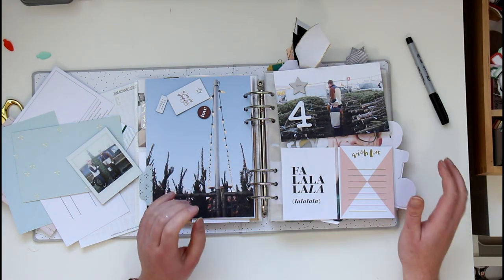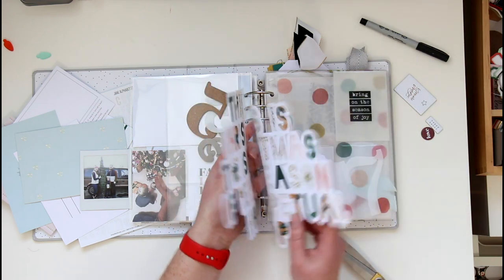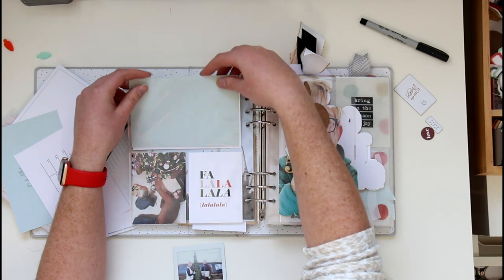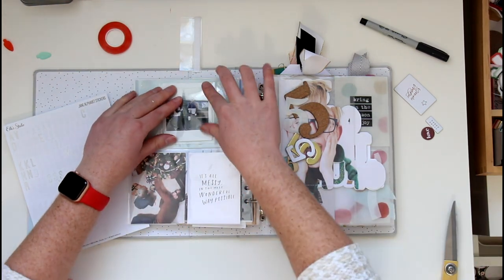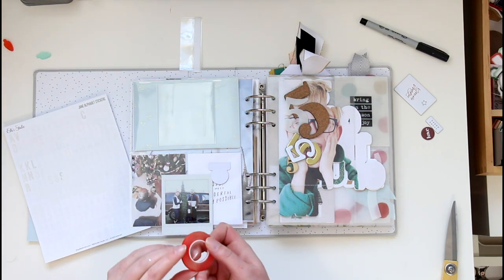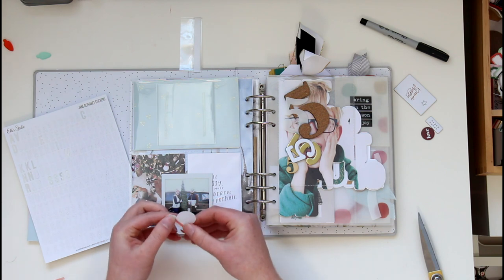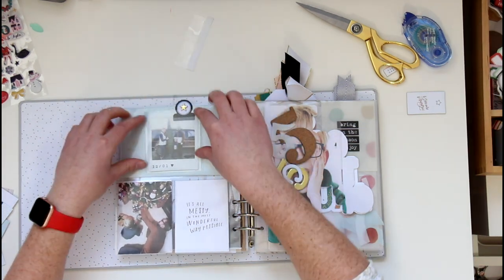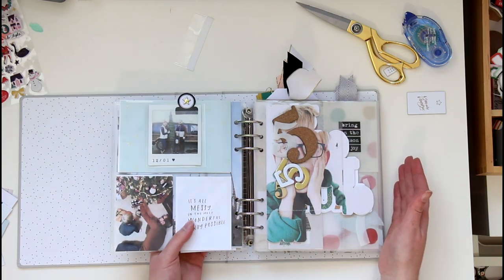December Daily 2020 Day 4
Supplies:

3x4 cards & Magic star chipboard: Paislee Press for Ali Edwards December Daily
4: Ali Edwards
Gold Star Chipboard: Citrus Twist Kits (November 2019)
Puffy Sticker: Crate Paper
Tab: Elle's Studio (November Release)